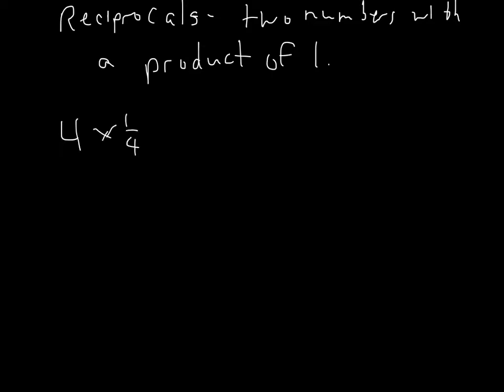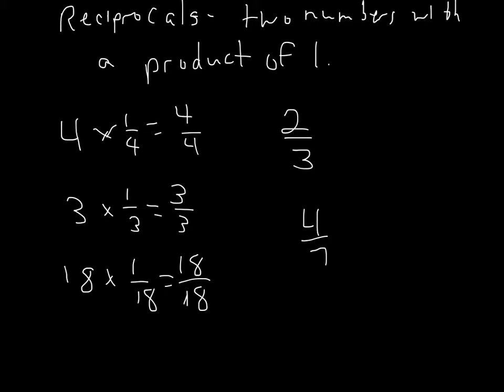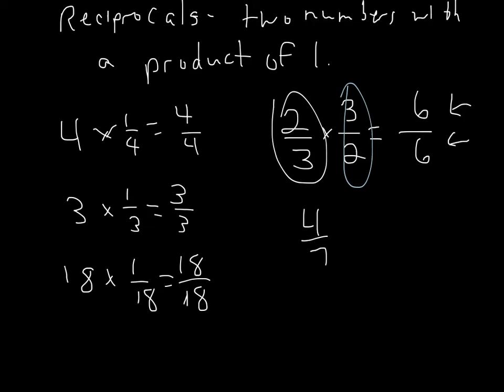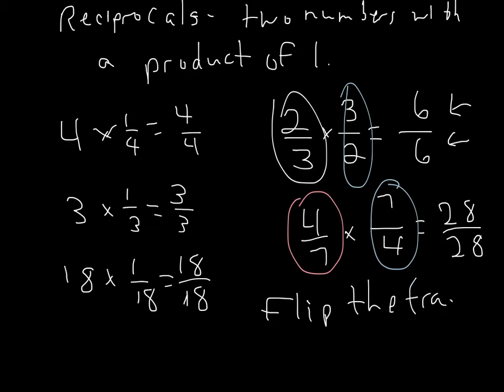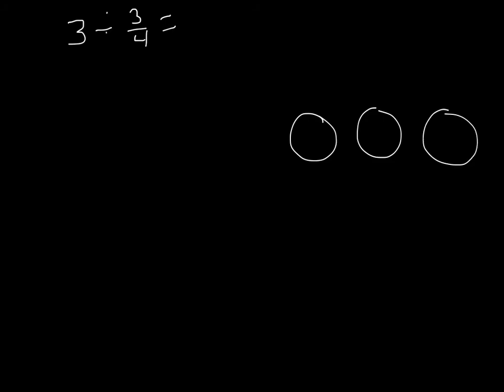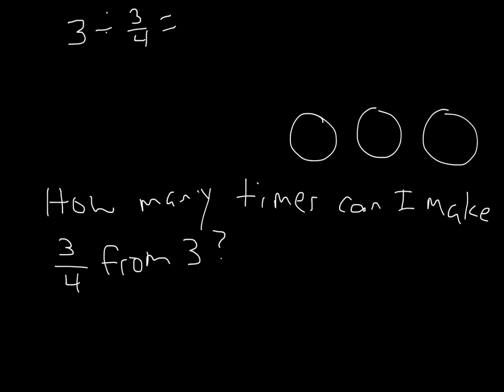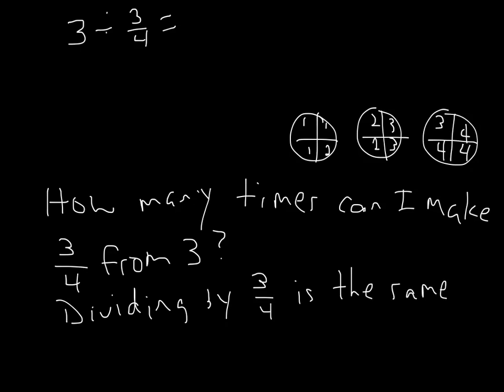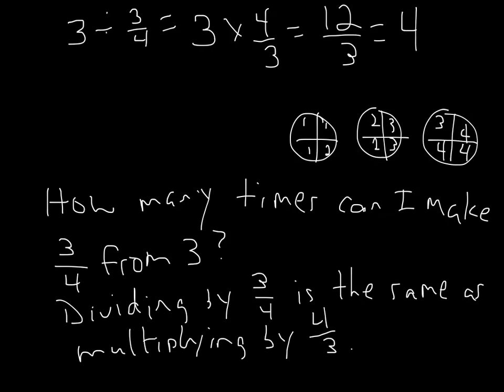Dividing a Whole Number by a Fraction